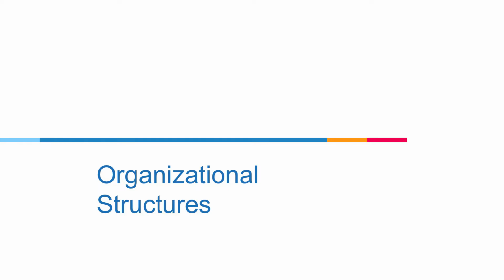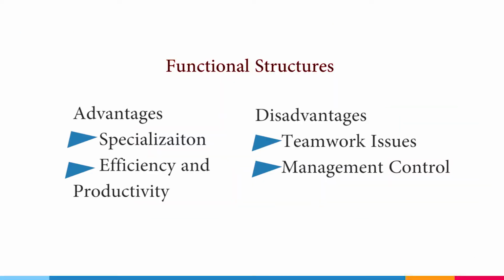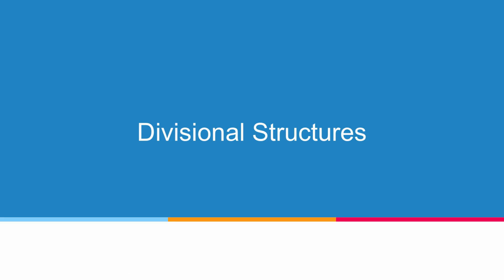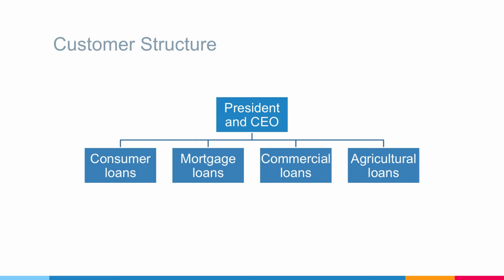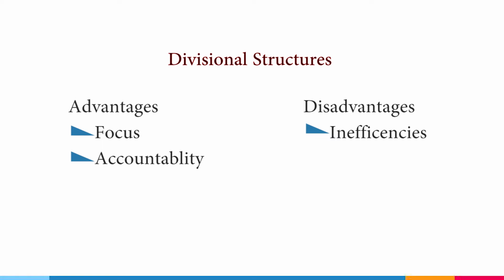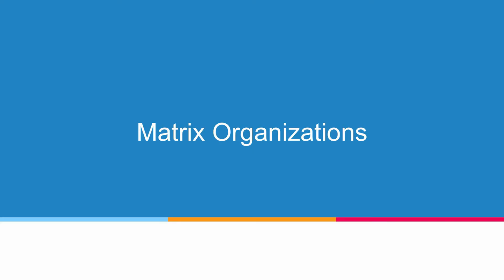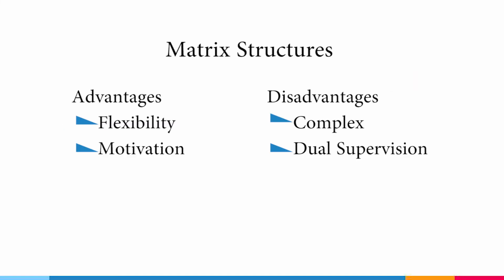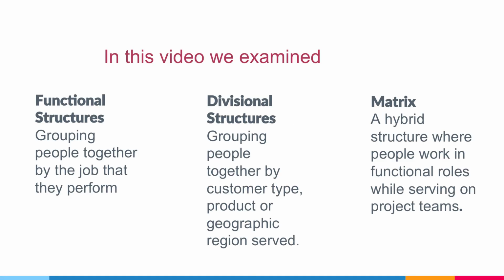06A Organizational Structures